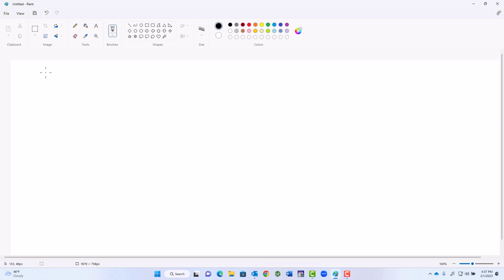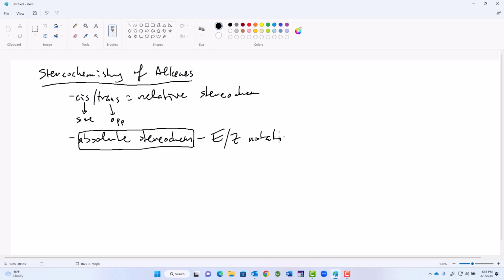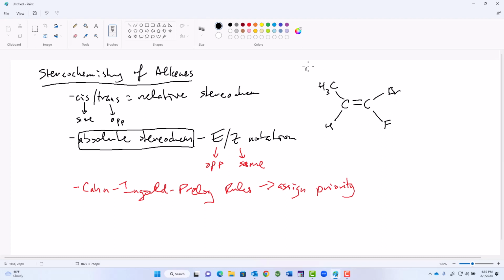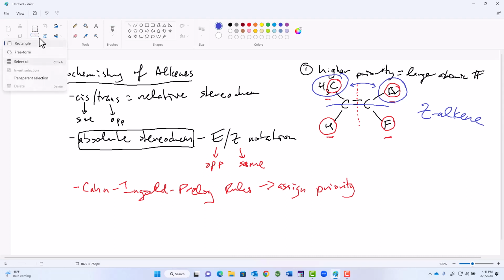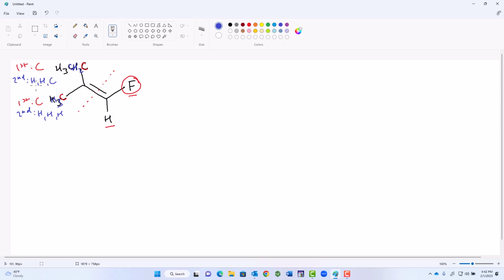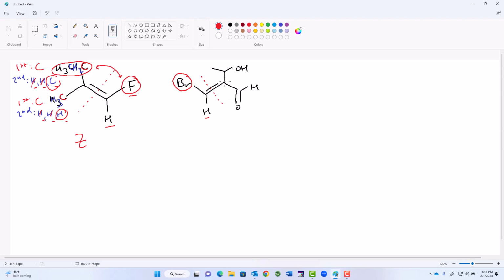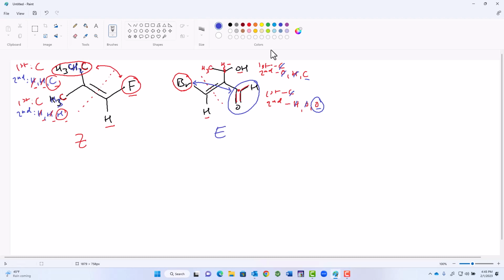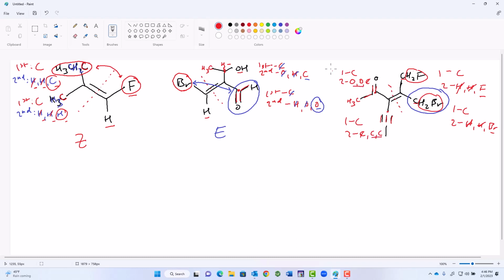Ch 4 Stereochemistry of Alkenes